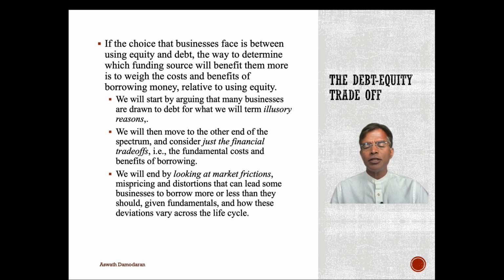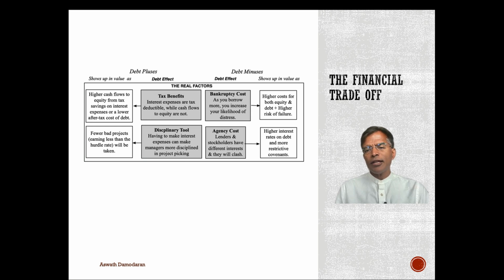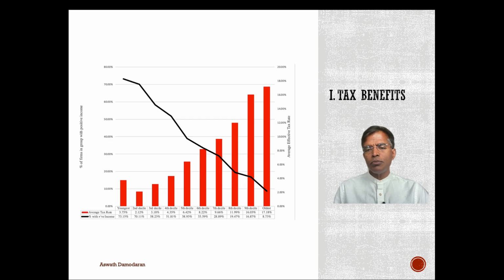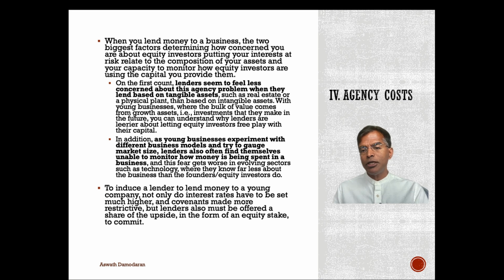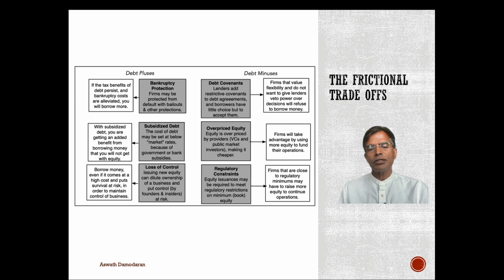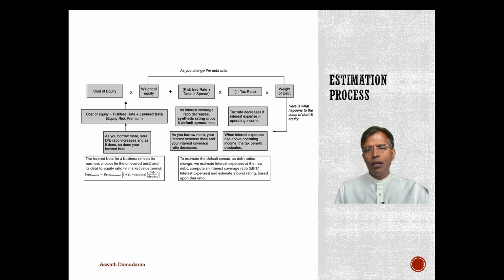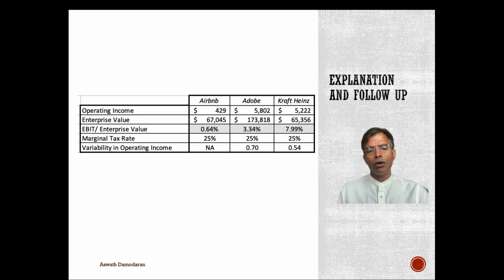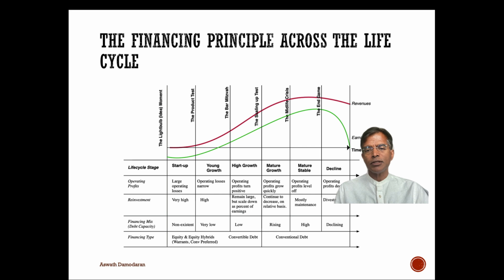Chapter/Session 7: Business Financing across the Life Cycle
Session Description: There are only two ways that a business can be fund itself - your own money (equity) and borrowed money (debt). In this session, I look at the tradeoffs - illusory, financial and friction-driven - that drive the trade off between debt and equity, and how it plays out across the life cycle. I move on to to look at the right type of debt a firm, as one that matches its assets, and use this insight to look at why debt design is different for growth as opposed to mature firms.
Exercise:
a.     Evaluate the mix of debt and equity used by each of your companies to fund their businesses.
b.     If your company has debt, what type of debt does it have? (Debt maturity, currency, straight or convertible etc.)
c.     What tax benefits to each of your companies get from debt? (Look at marginal and effective tax rates, whether the company is making money, net operating losses carried forward)
d.     What is the expected bankruptcy cost from debt to each firm? (Look at volatility in earnings, current bond ratings if any, interest coverage ratios)?